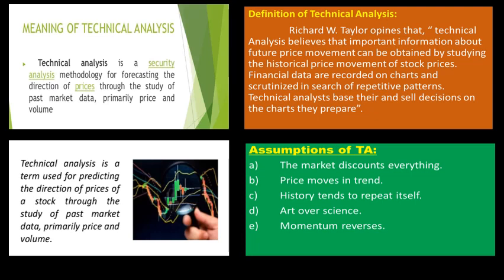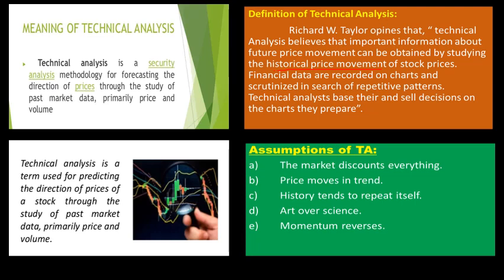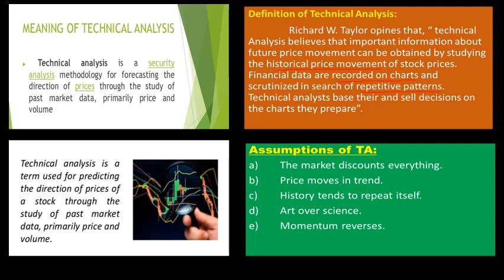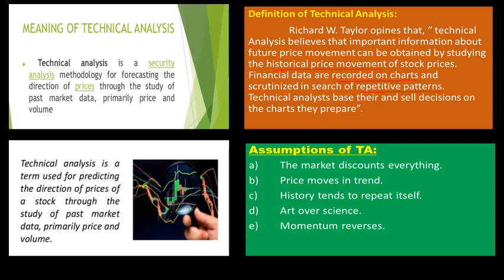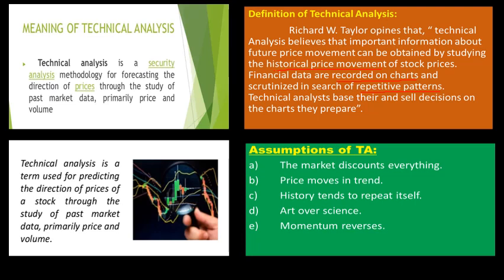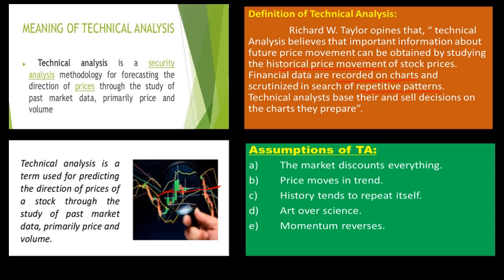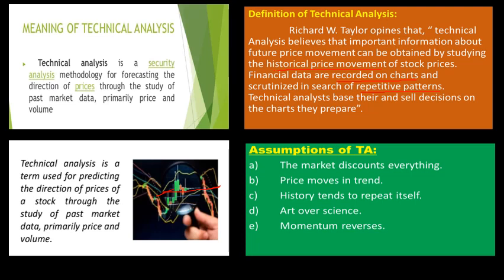Benefits of Fundamental Analysis